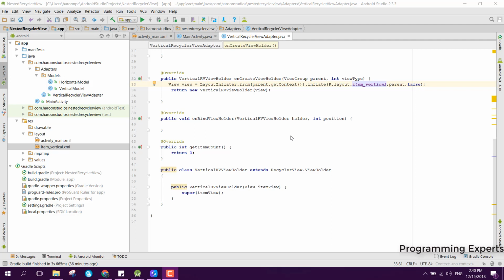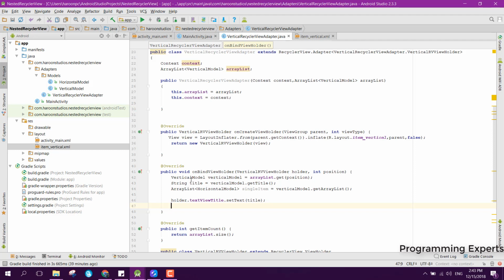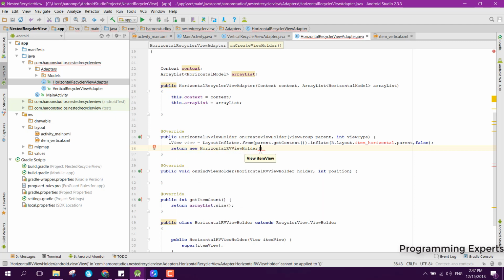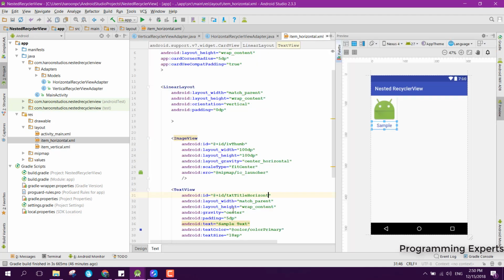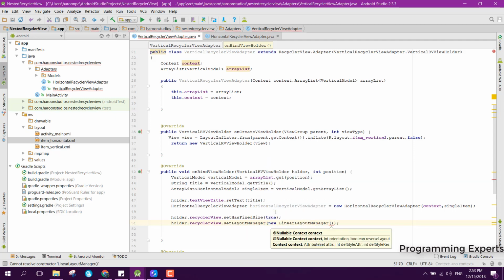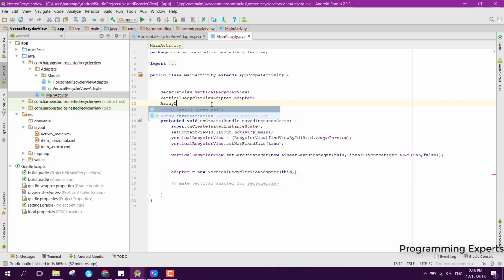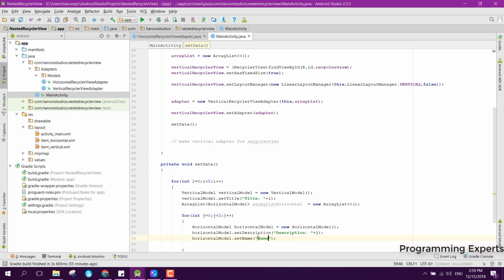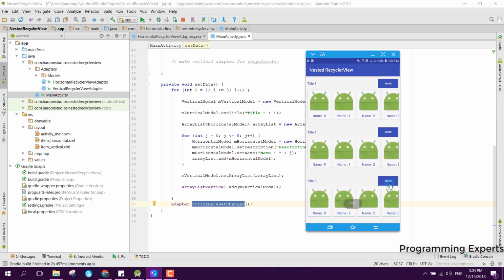#2 Nested Recyclerviews (Multiple) like Play Store using Android Studio Tutorial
In this video, I will try to teach you how to create Nested multiple recyclerviews or we can say (recyclerview within a recyclerview) using Android Studio. So our app will look like Play Store.